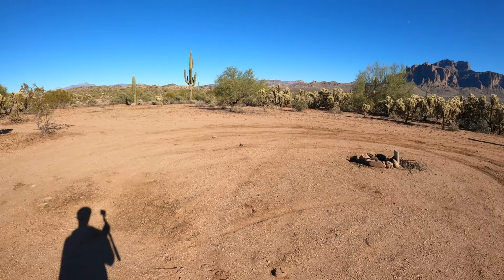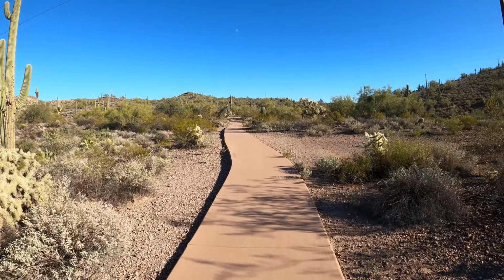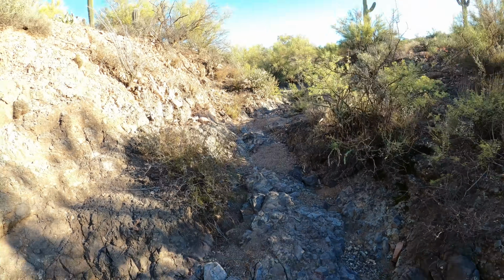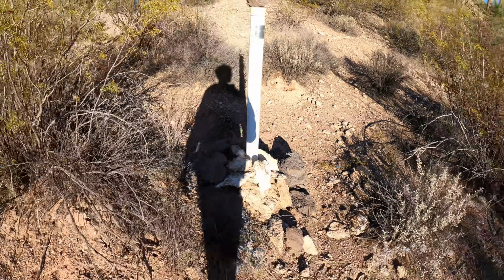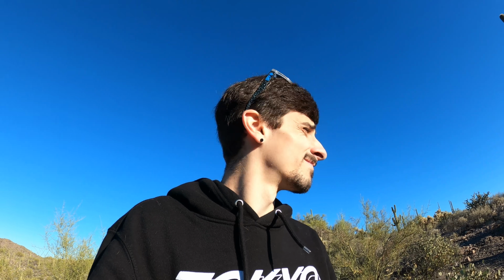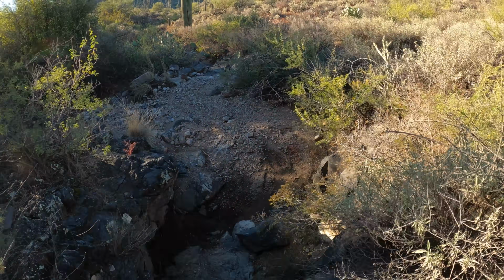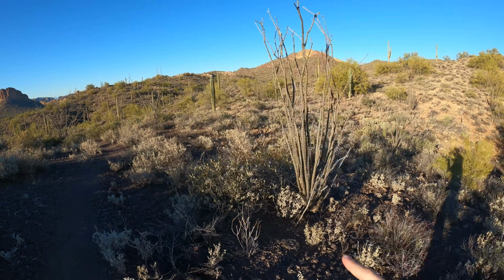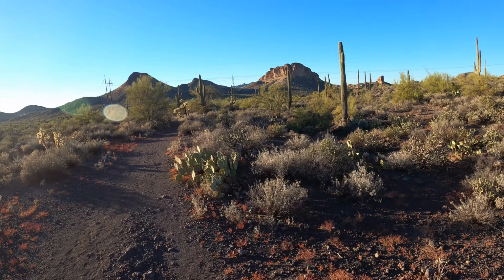Finding the Lost Dutchman's Mine Part II: Discovering the marked Molly Marie claims!